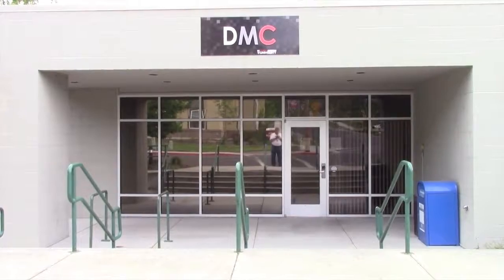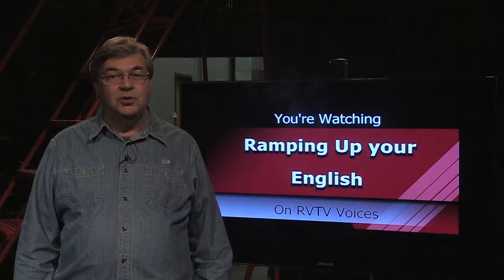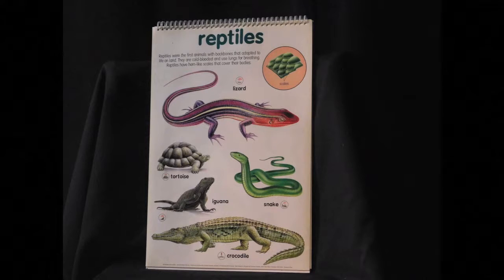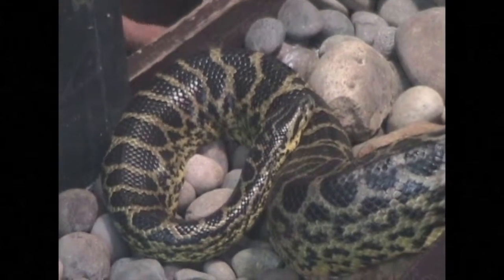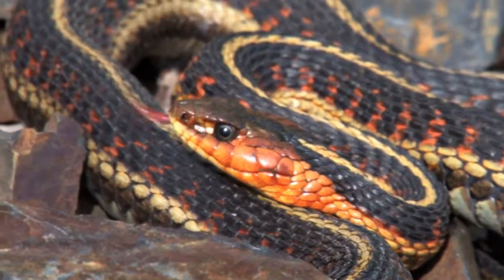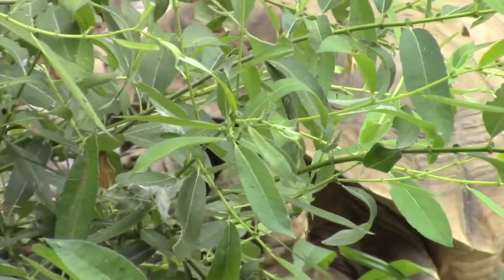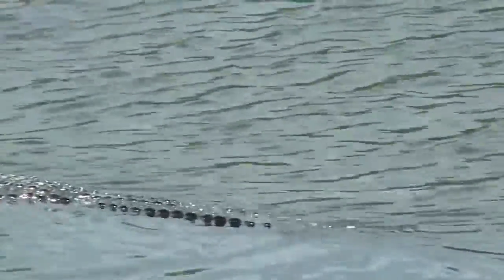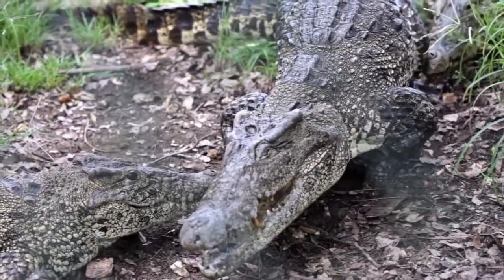RUE Episode 59 seg 1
This Episode of Ramping Up your English is all about Reptiles. We begin with a look at snakes in this segment. Visit LetzCreate.org for the entire episode along with all the support materials.